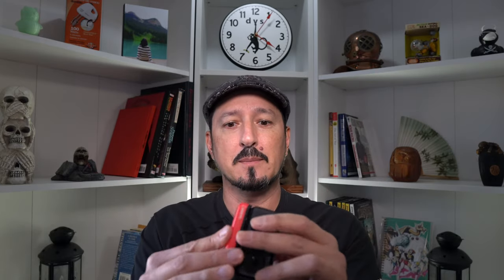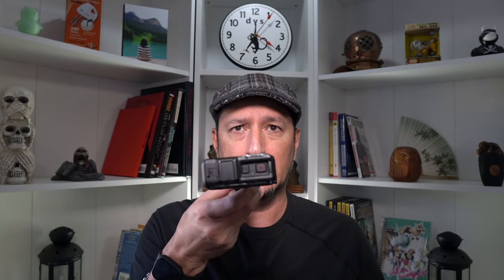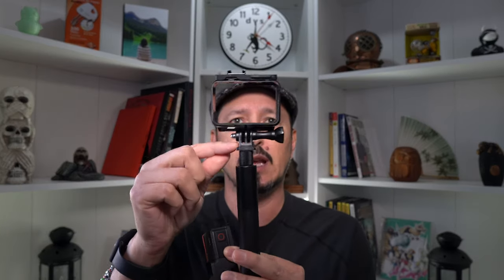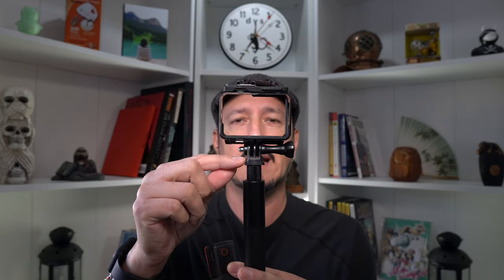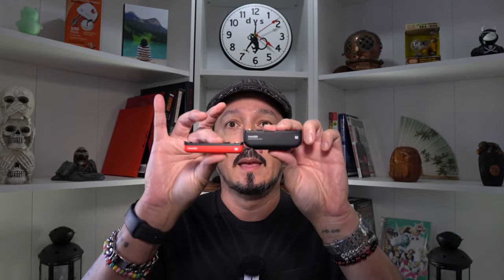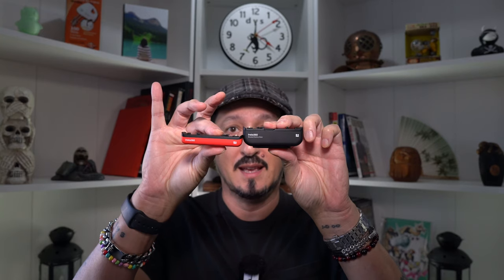Insta360 One R Twin Edition Final Haul!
Got the last of the accessories for the new Insta360 that I got for Christmas.